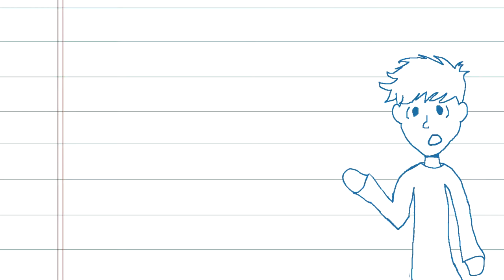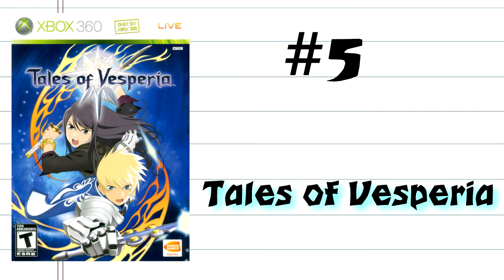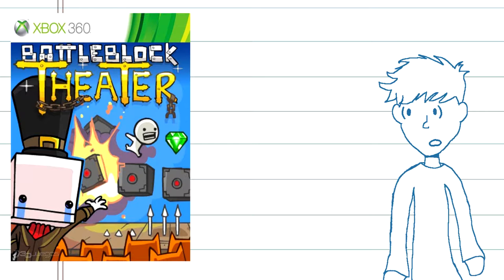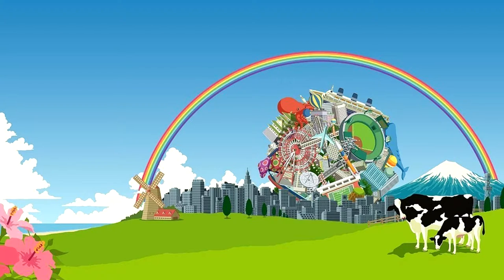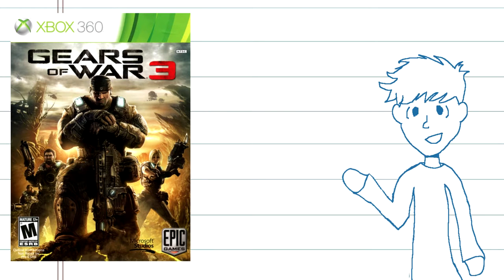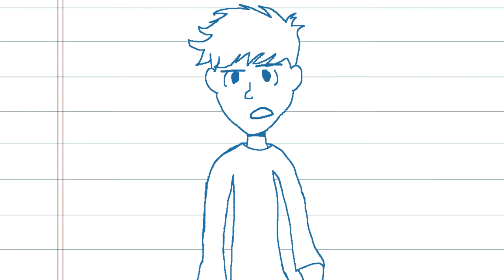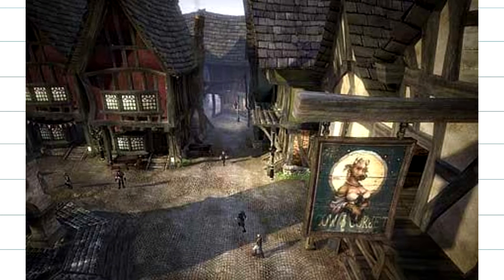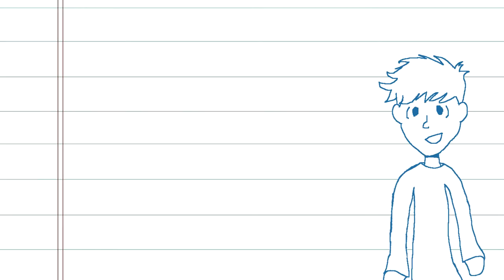My TOP 5 Favorite Xbox 360 Games OF ALL TIME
Leave Me Alone - twigsley.